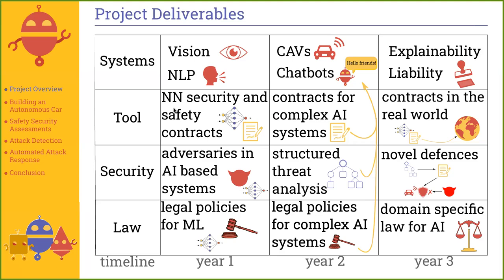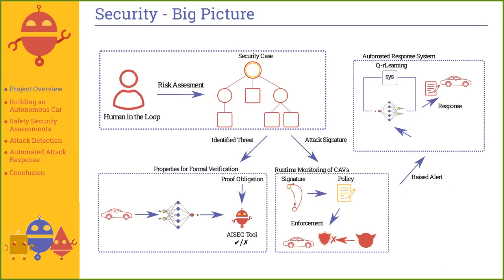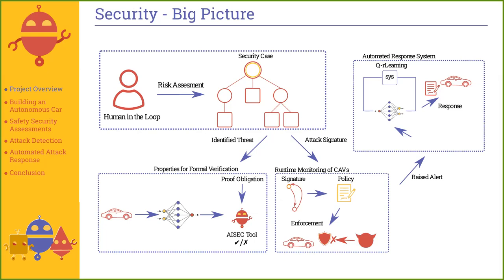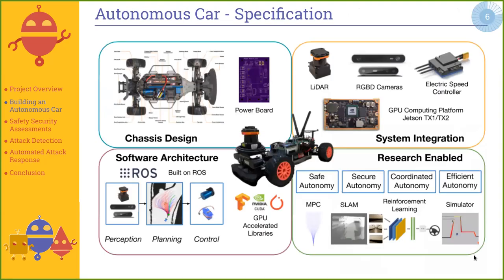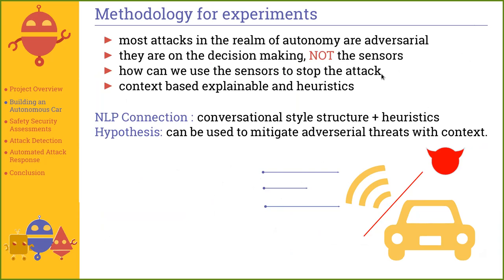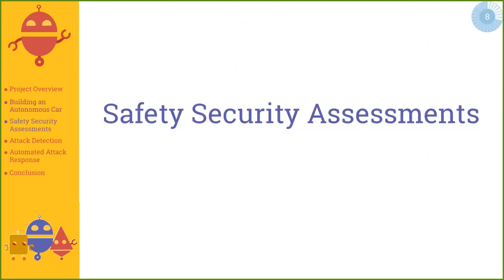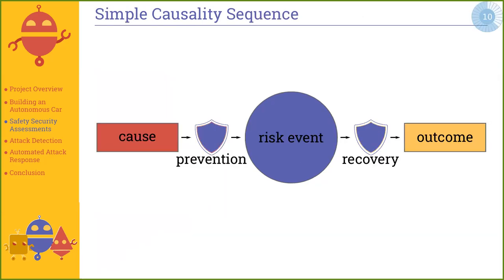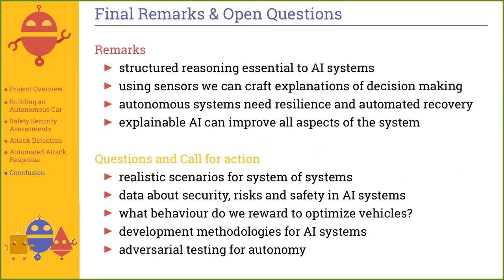Luca Arnaboldi - Structured Reasoning About Adversaries in Autonomous Vehicles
AISEC Project Workshop 2021

There are currently no set laws for testing and certifying a self-driving vehicle, even less so when considering adversarial settings. In this talk I will discuss the difficulties in generating a certification framework for autonomous vehicles and downsides of current approaches. The talk will conclude by discussing our proposal for an adversarial testbed and structured reasoning approach to hopefully guide decision making, ground legal arguments and develop future guidelines.